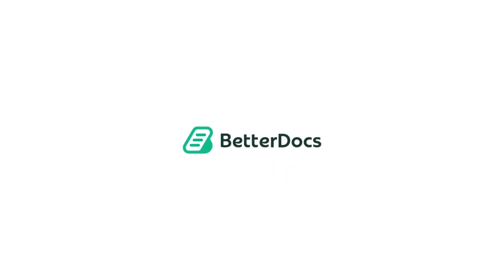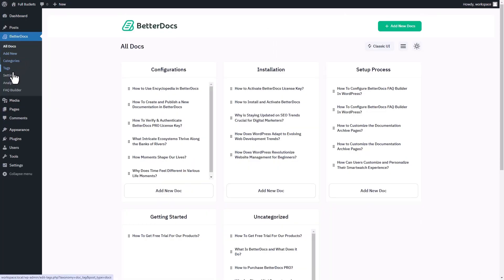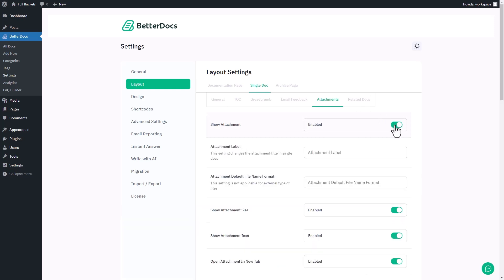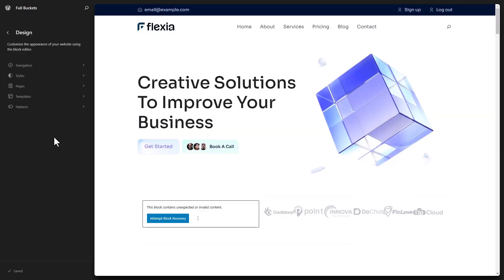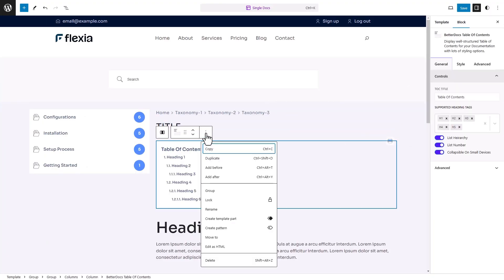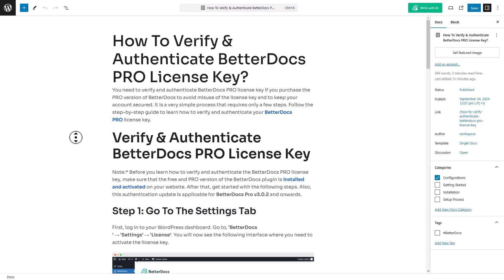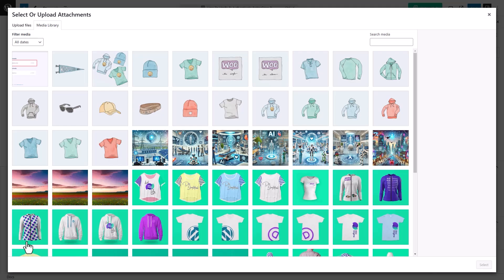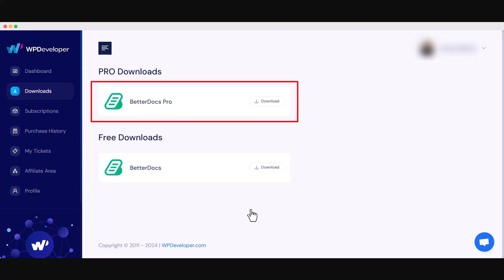How to Add Attachments to Docs in BetterDocs?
Want to know how to add attachments to your documents in BetterDocs? This video shows you exactly how to attach files like images, PDFs, and more to your docs with ease. Whether you're a beginner or looking to streamline your workflow, this tutorial will guide you through the process in just a few simple steps.

Enhance your documents by adding relevant files, making them more complete and user-friendly for your audience. Watch now and discover how to make your BetterDocs experience even better.